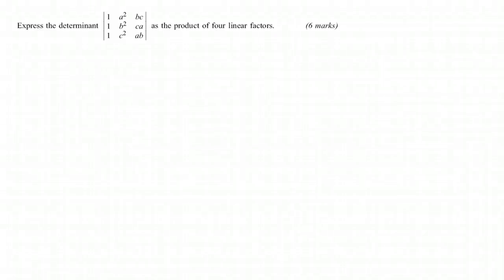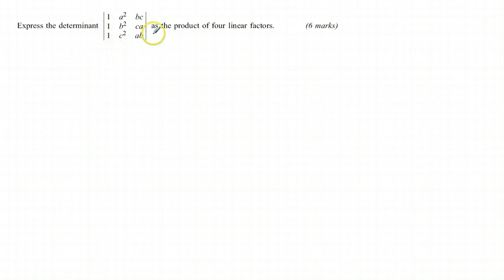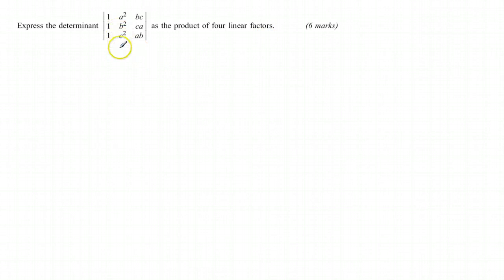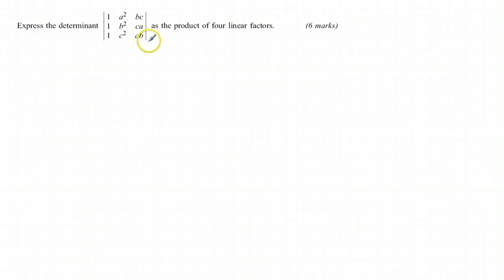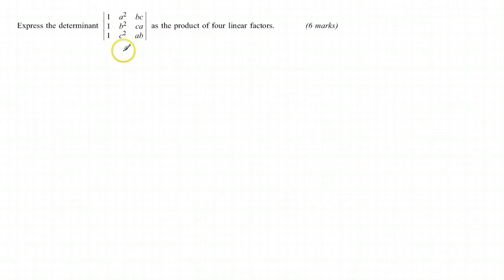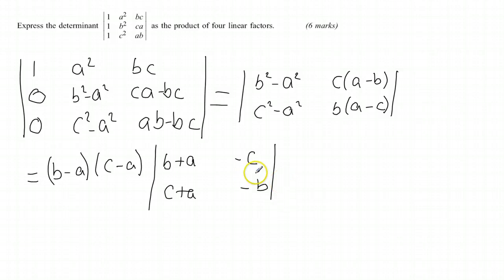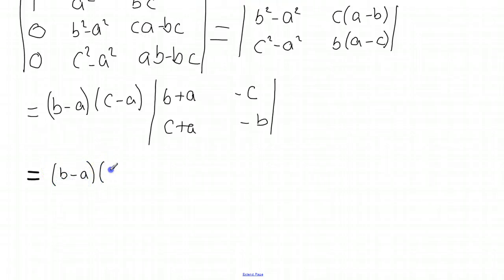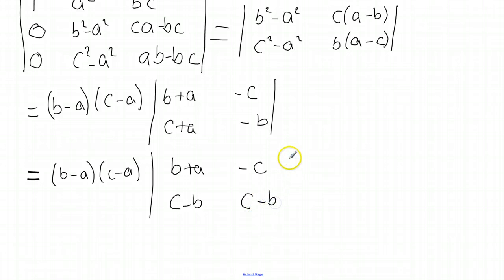Factorising determinants (simplifying determinants) - AQA FP4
A look at an exam question that requires a determinant to be expressed as a product of linear factors.
Factorising determinants or simplifying determinants.
AQA maths FP4